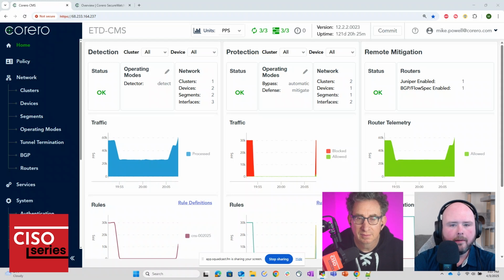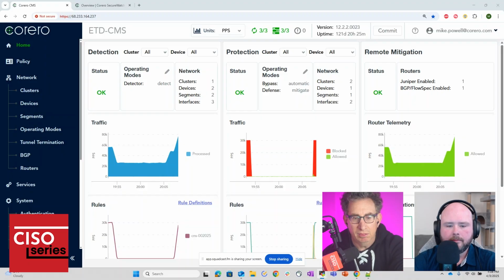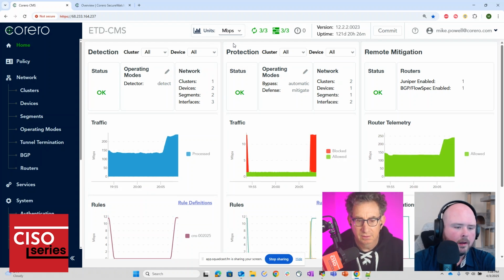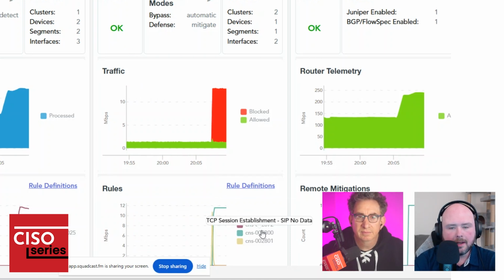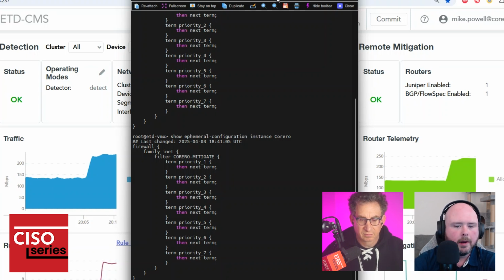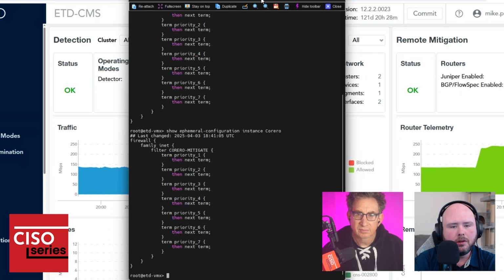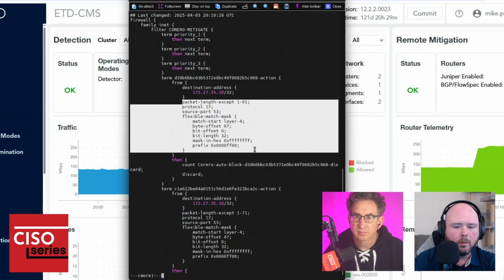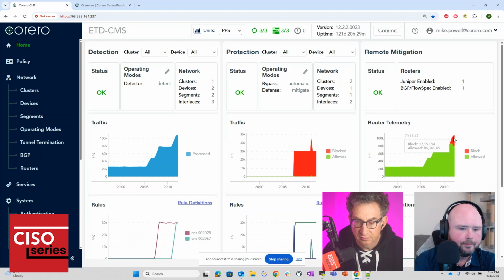Network and DDoS protection with Corero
Mike Powell, senior sales engineer at Corero joins David to show off a comprehensive demonstration of Corero's network and DDoS protection platform.

Mike showcases the Corero CMS, a centralized web interface, and demonstrates the automated nature of the platform by initiating a SYN flood attack and displaying how the system mitigates it without user intervention.

He also explains the capabilities of Corero's scrubbing appliance and router protection using a virtual Juniper router to block DNS reflection attacks. Mike highlights the robustness and scalability of the system, emphasizing its high performance, ease of use, and low operational burden.

Learn how Corero's solution fits into any resiliency plan, providing critical DDoS protection. For more details, visit Corero.com.

00:00 Introduction to Corero's DDoS Protection Platform
00:26 Demonstrating Automated DDoS Mitigation
00:51 Understanding Detection and Protection Metrics
01:25 Deep Dive into SYN Flood Attack Mitigation
02:45 Router-Based DDoS Protection
03:17 Advanced DNS Reflection Attack Blocking
05:45 Scalability and Performance of Corero Solutions
07:48 Ease of Use and Customer Experience
08:23 Conclusion